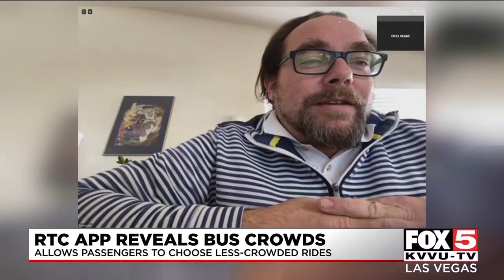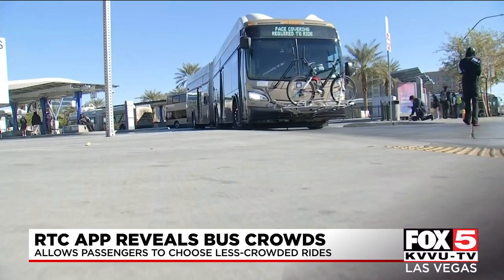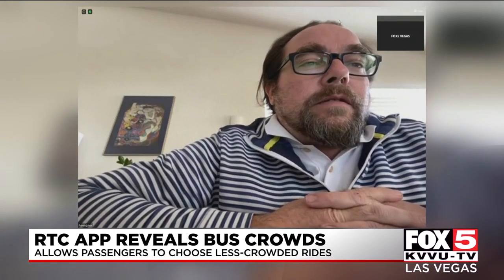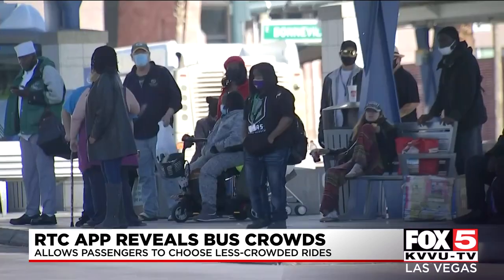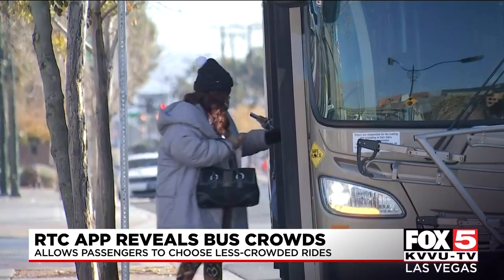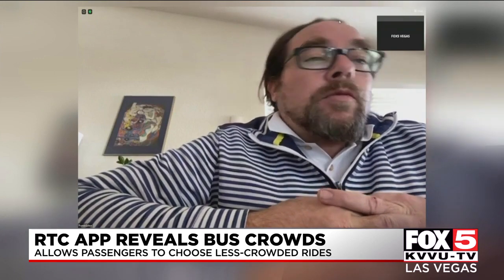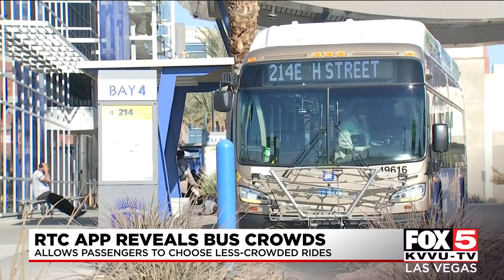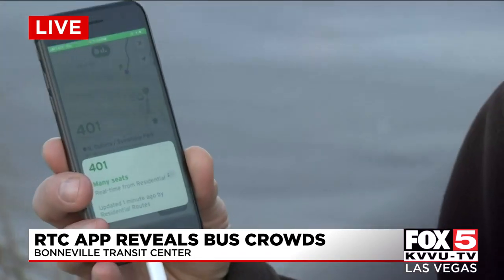New RTC app feature shows how crowded buses in Las Vegas are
A new RTC app feature in Transit shows riders how crowded a bus is to help maintain capacity limits.